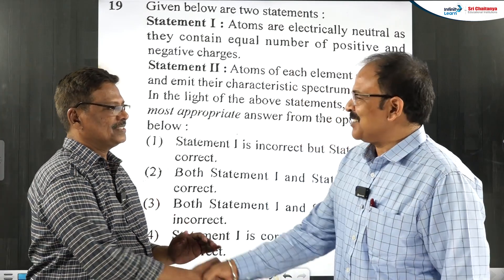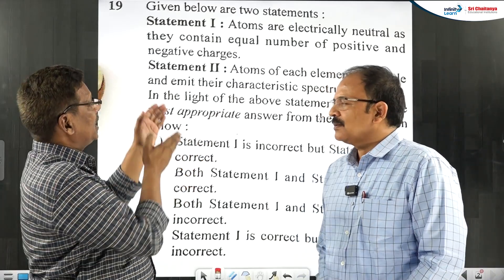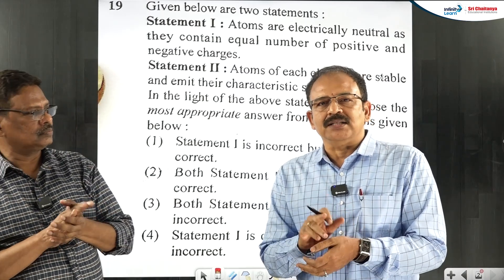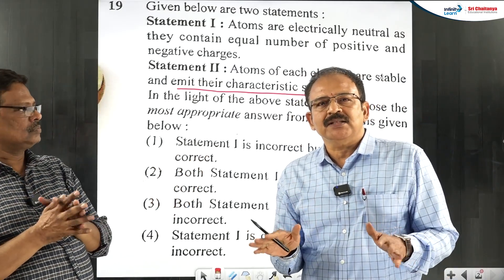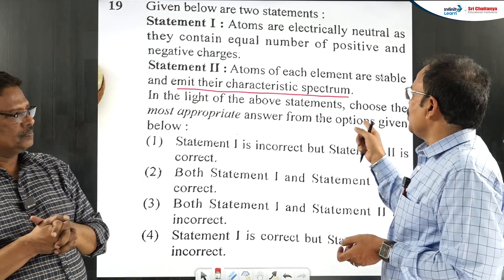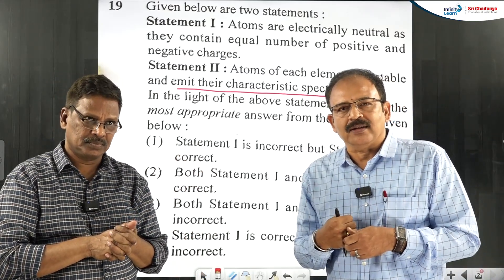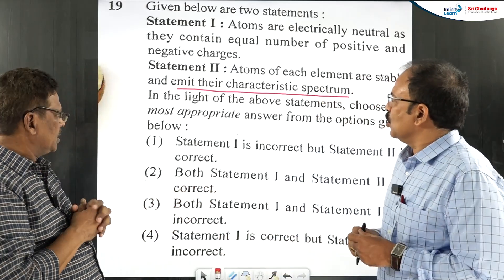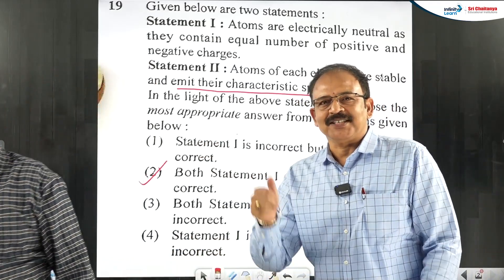NEET Controversial Question | Exploring Question 19 from NEET 2024 Physics Exam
🆓🆓JEE Advanced College & Rank Predictor 2024 Dive deep into the intricacies of NEET 2024's Physics paper as we dissect Question 19 in this exclusive analysis brought to you by Sri Chaitanya. Join us as we unravel the layers of this controversial question, offering valuable insights and perspectives for NEET aspirants and educators alike.

Question Deconstruction: We meticulously examine Question 19, breaking down its components and exploring its significance within the context of the NEET exam.

Controversy Unveiled: Discover the contentious aspects of this question that have stirred debate among students and professionals, including its formulation, clarity, and potential impact on exam outcomes.

Whether you're preparing for NEET, an educator seeking insights into exam dynamics, or simply curious about the nuances of competitive exams, this video offers a comprehensive exploration of Question 19's controversies and implications.

☎ Want to be the part of STAR- Sri Chaitanya Target NEET Programme, Please Fill the Form

👥Follow Sri ChaitanyaT on Social Media👥